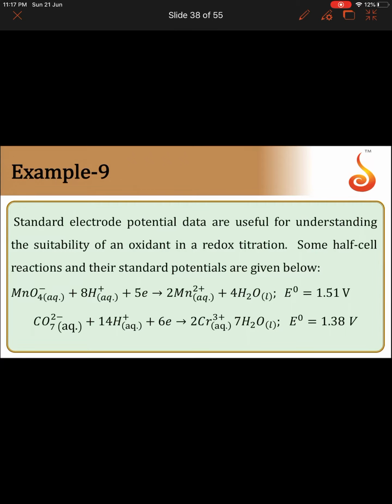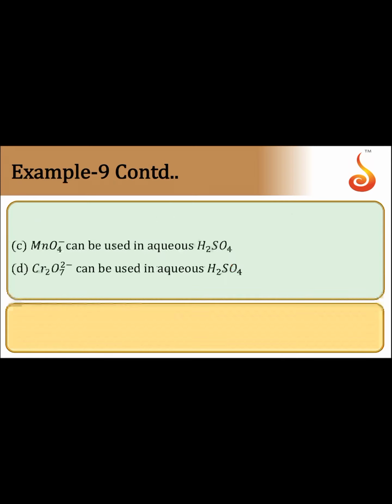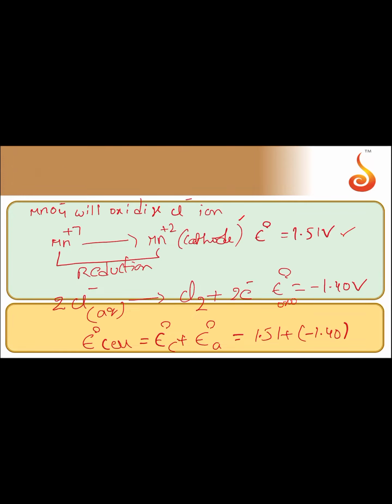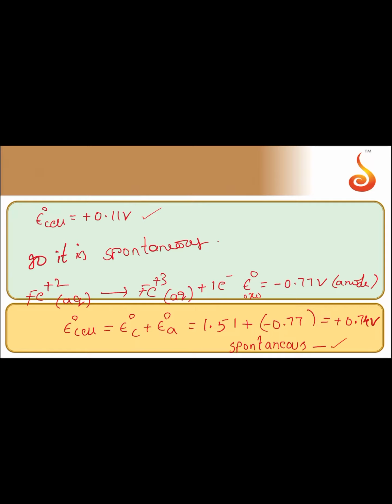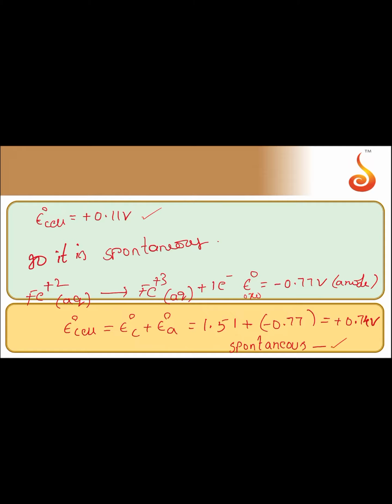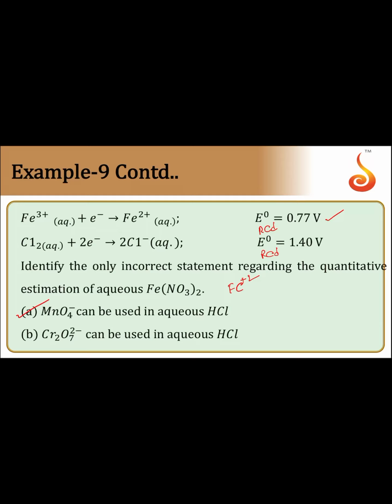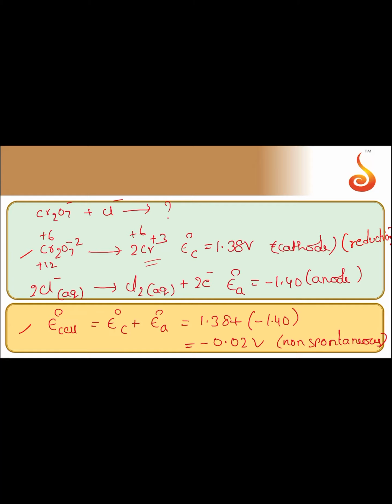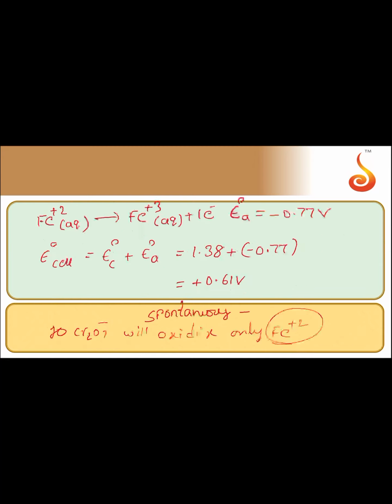PU 2 | NEET S1 | Chemistry | Electrochemistry | Lecture 01 | Slide 30 | EX 9